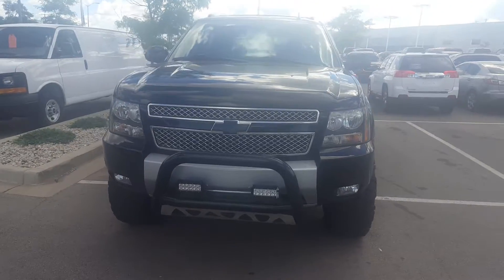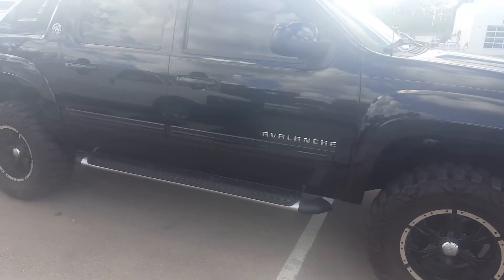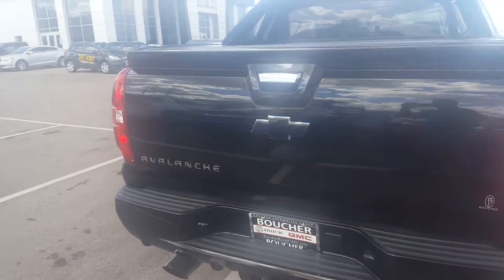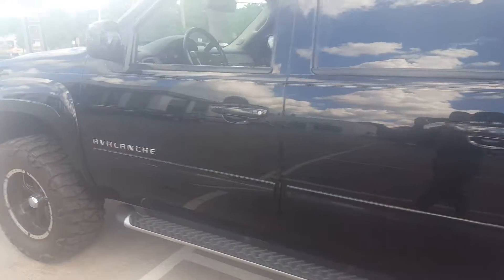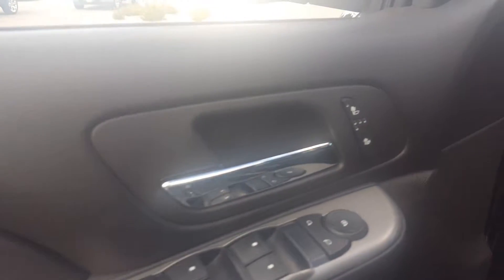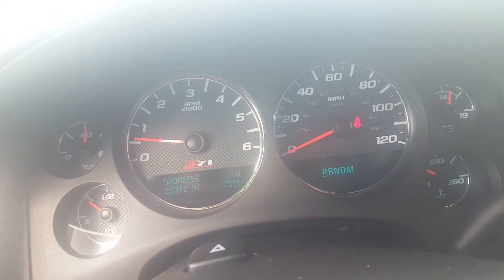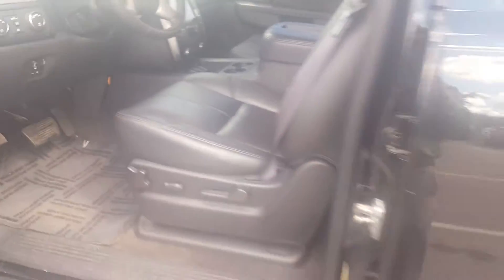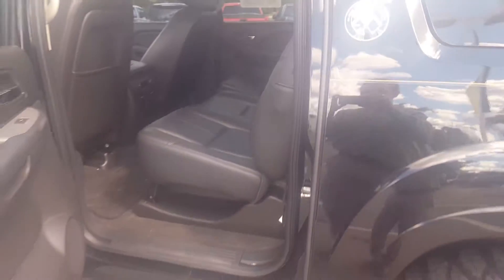2013 Chevrolet Avalanche Black Diamond Edition